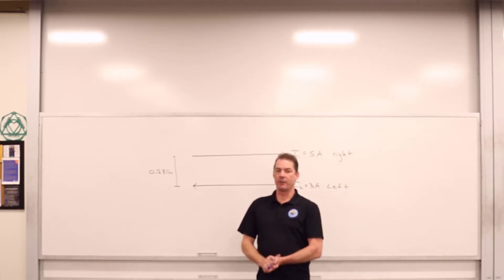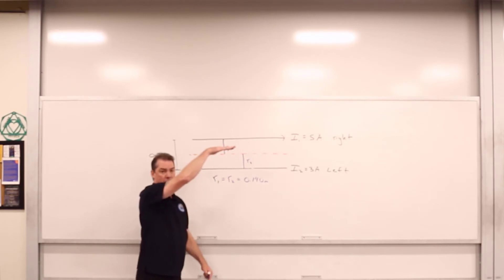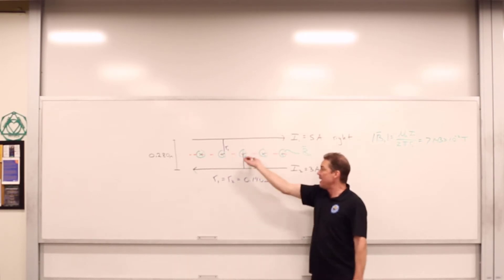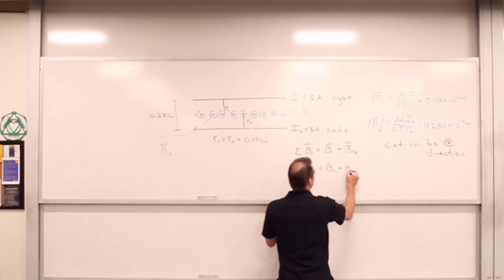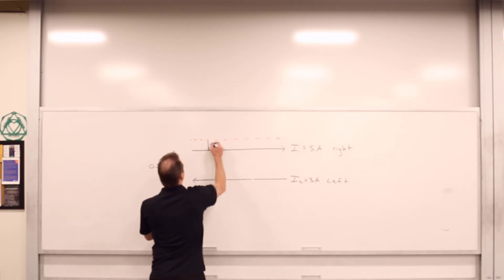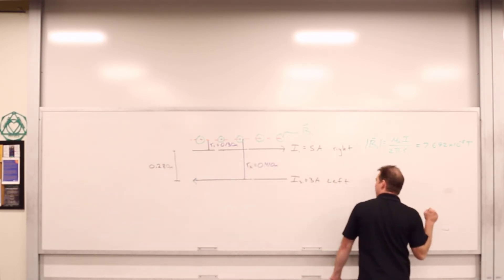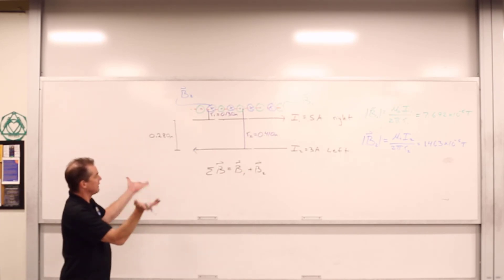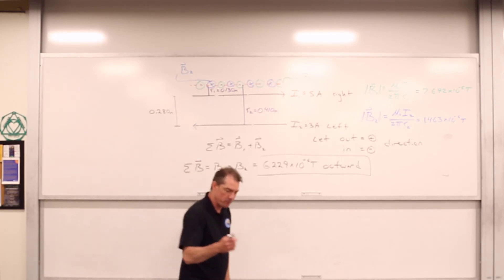Magnetic Field Problem 1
A solved problem with a net magnetic field due to long, straight current carrying wires